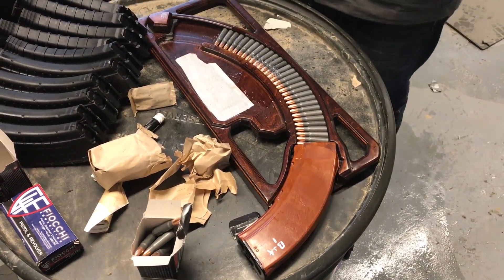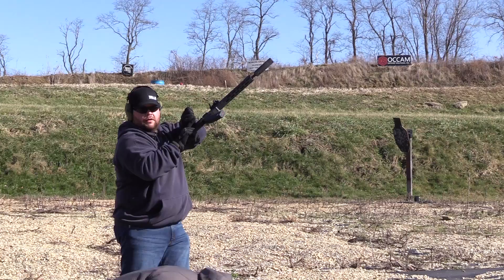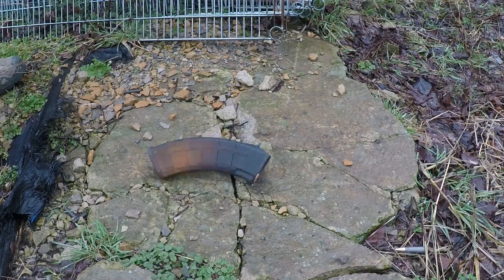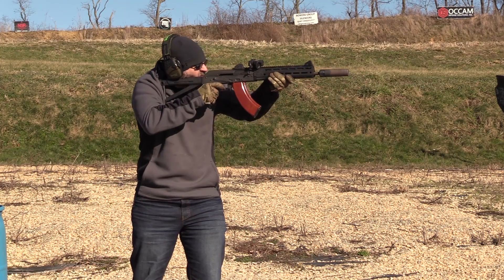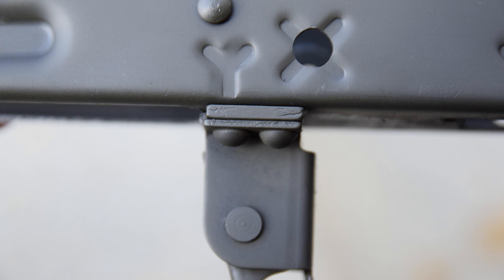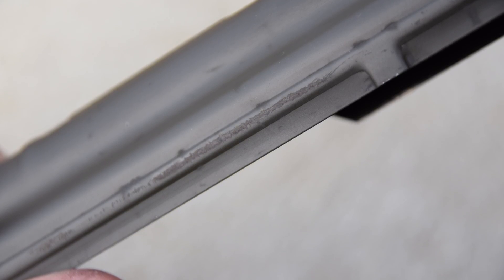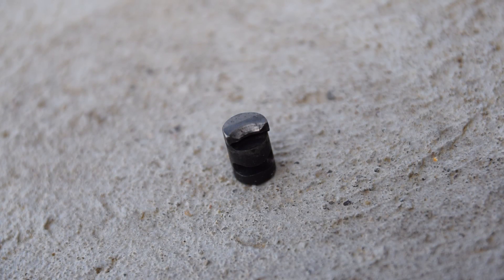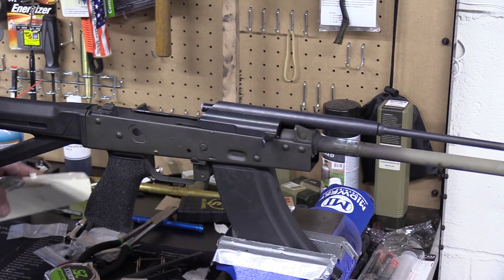ODS-1775 Space AK || 2500 Rounds Later